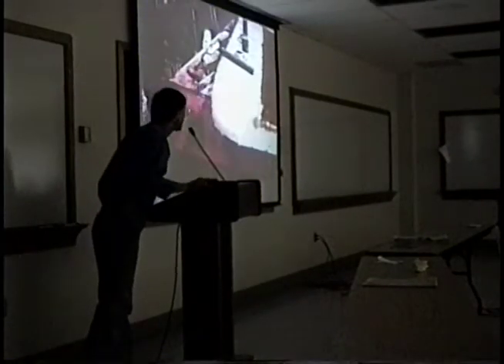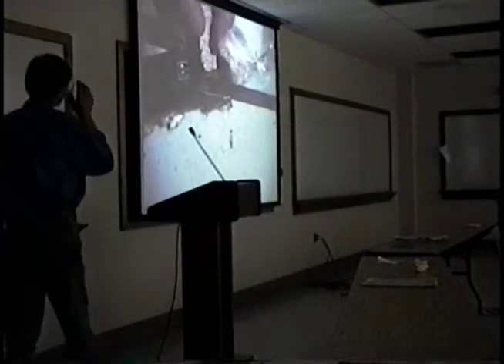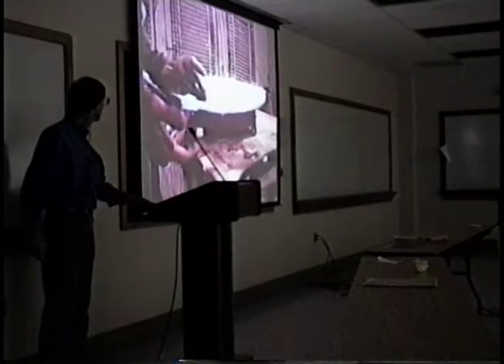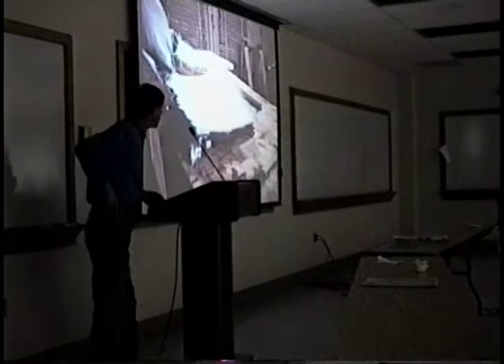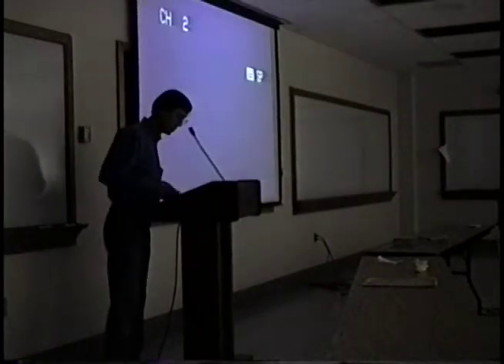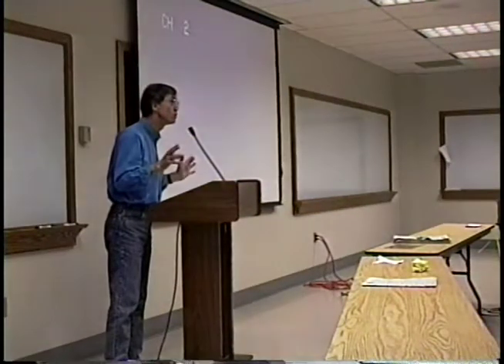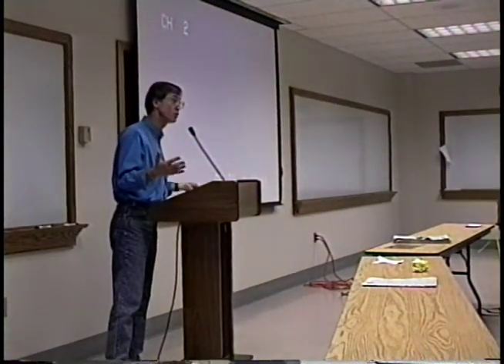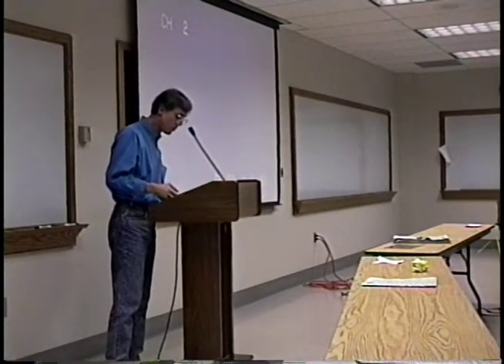Mike Arnold at Witchita pt 2 -warning- airplane nuts only!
I couldn't locate my "How it's Made" AR-5 video to insert the parts over the "house video" the audience is watching. Does it make a difference? If the comments say so, I will track it down, edit and repost. So, please let me know if it bothers you -  Mike and I called these our "dog and pony shows." This one at the worlds largest EAA chapter. These videos were for note taking and performance evaluation -